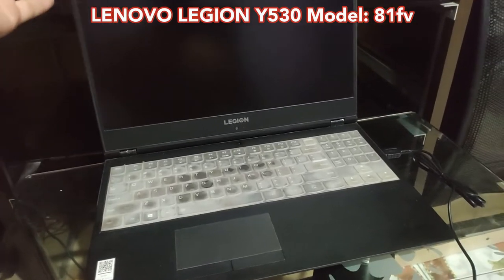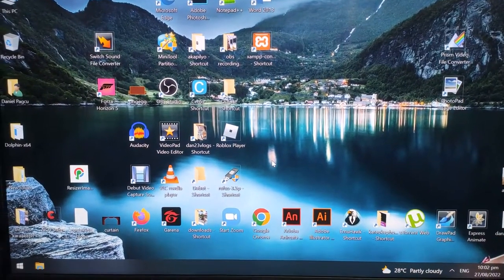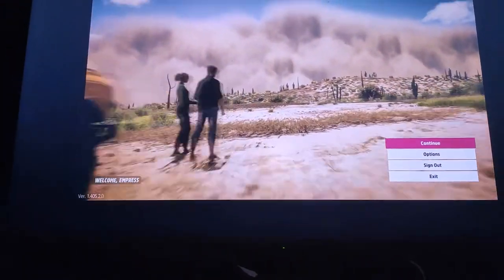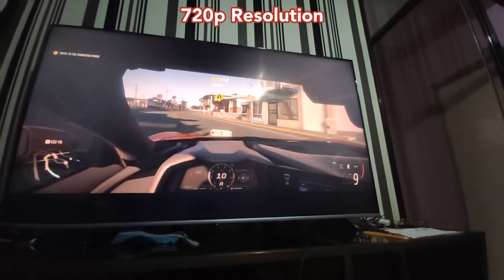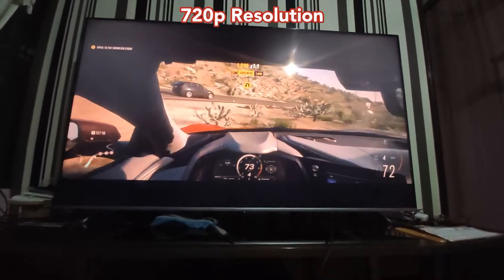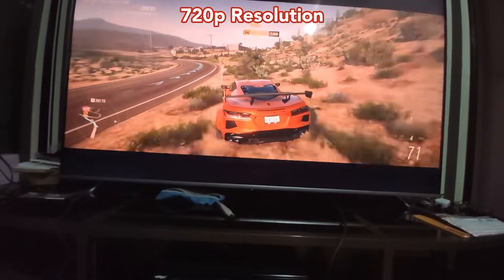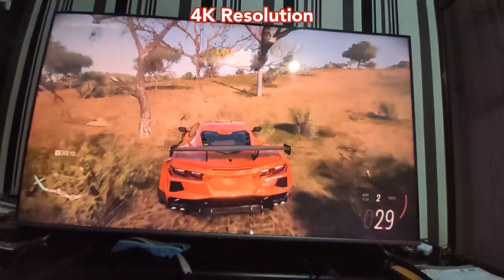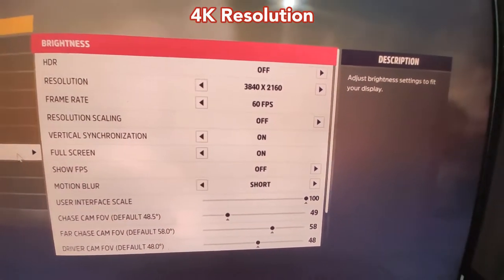Forza Horizon 5 Test on Cheap 65 inch 4K TV as Monitor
Forza 5 Test on 4K TV as Monitor
Forza 5 Test on 65 inch TV
forza 5 gaming
forza 5 system requirements
forza horizon 5 game play
forza horizon 5 system requirements
forza horizon optimized settings
forza horizon low settings